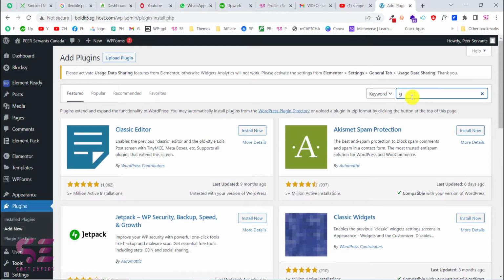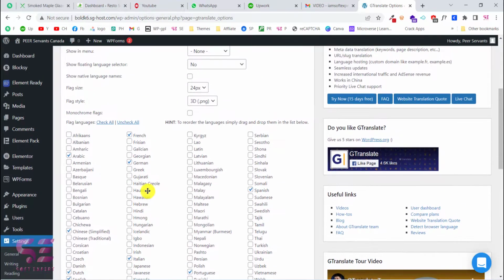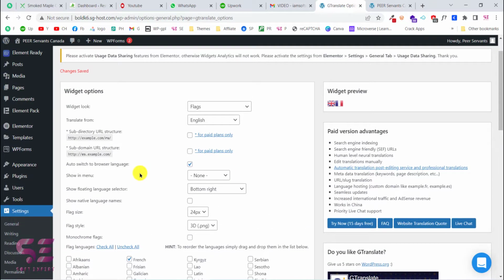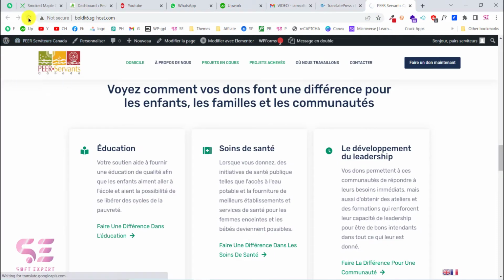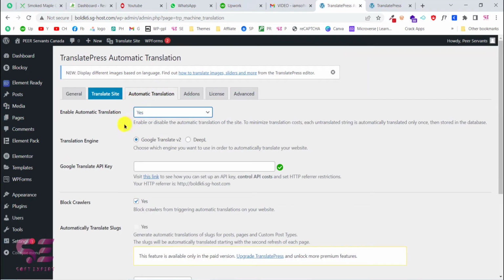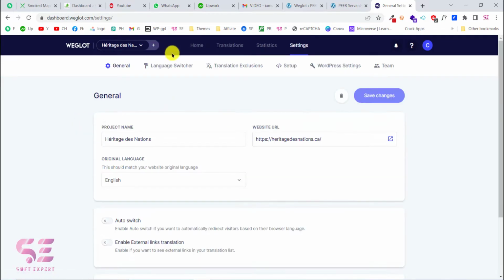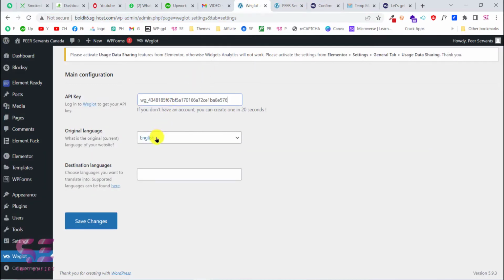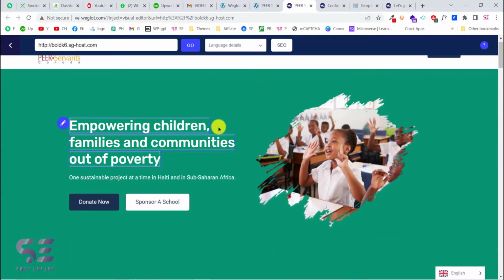How To Translate Your WordPress Website (Multilingual) For FREE [Auto - Manual Translation]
In this video, you will learn how to translate your WordPress website and make it Multilingual For FREE. I will show you both the methods of auto-translation, manual translation or a combination of both auto and manual.

🕘Timestamps:
0:00 - Introduction
0:31 - Auto Translation
3:26 - Manual translation
6:31 - Auto & Manual translation